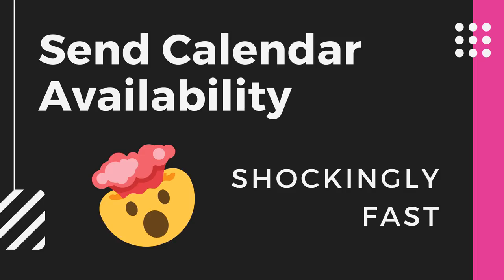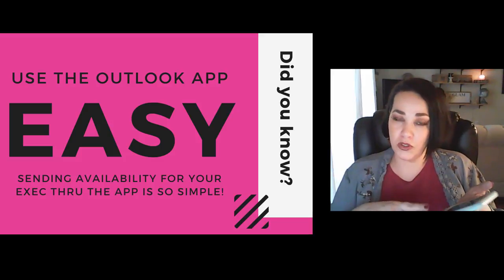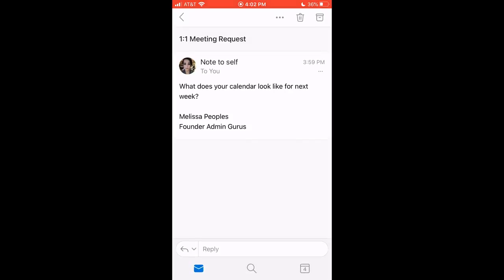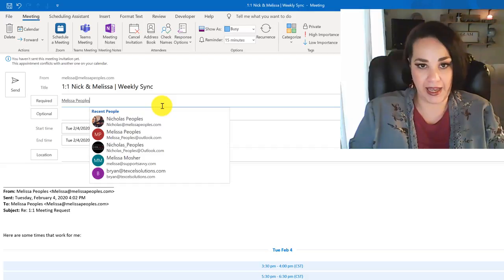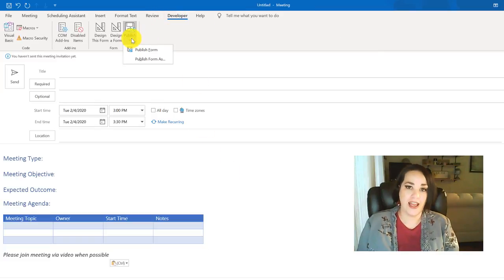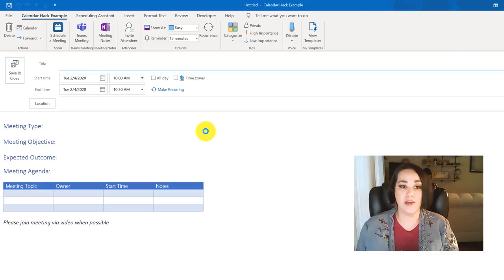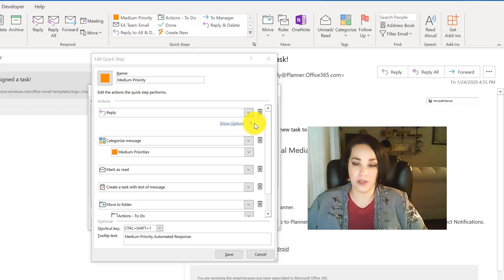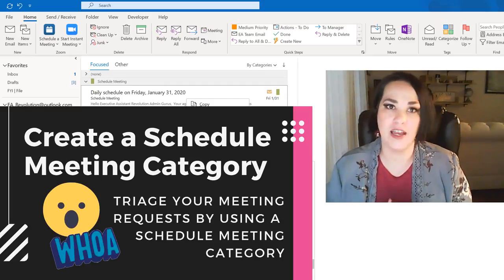Vlog Calendar Hacks for ASAP Melissa Peoples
In need of a better system for calendar management? Melissa Peoples has you covered! She shares some of her favorite tips and tricks in this vlog!

Check out this webinar for more tips and tricks to rock star task management!